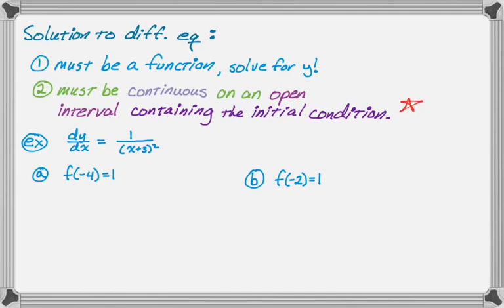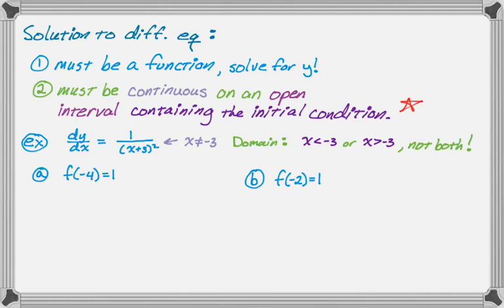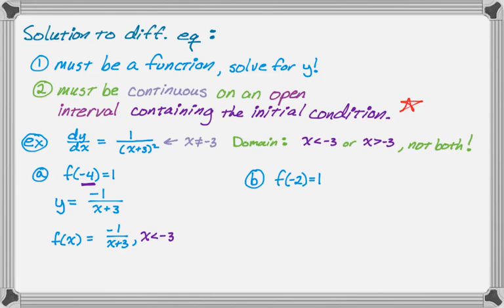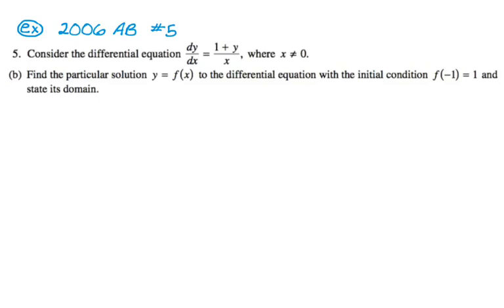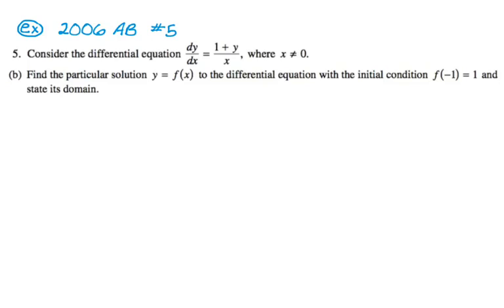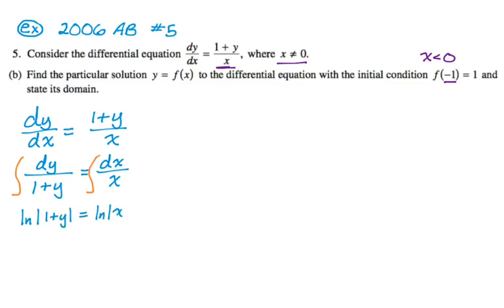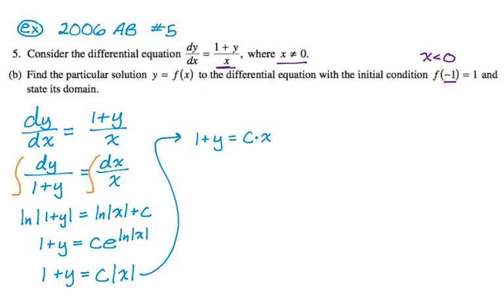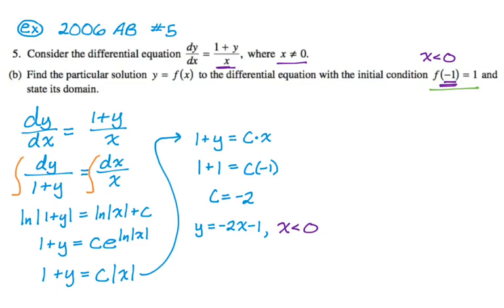Domain of Solution to Differential Equations in AP Calculus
In this video we talk about finding (or specifying) the domain of the solution to a differential equation.  This is something to be mindful about because of the definition of a solution: it must be continuous on an open interval that contains the initial condition.  We take a quick look at one example and then we work through an old AP FRQ (Free Response Question): 2006 AB #5 part b, which required a solution with its domain.

Knowing how to deal with domain is incredibly useful on the multiple choice section of the AP Calculus exams (both AB and BC).